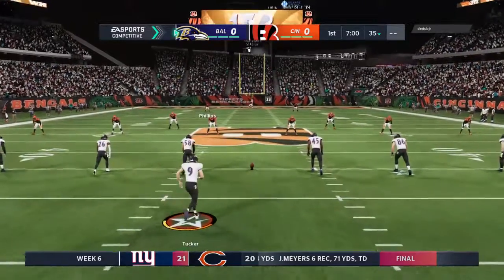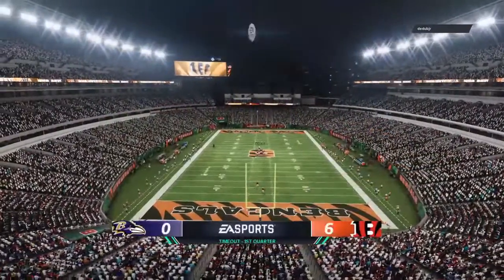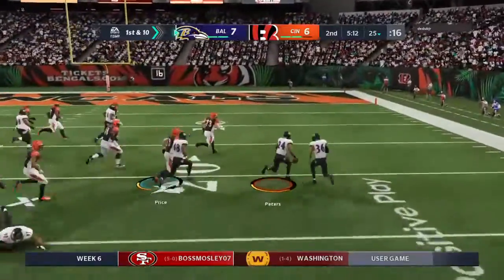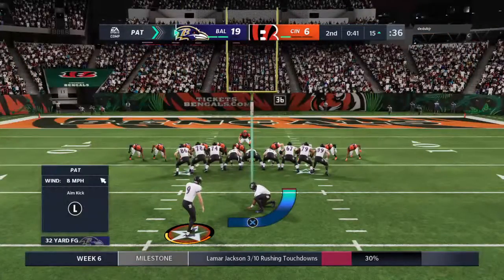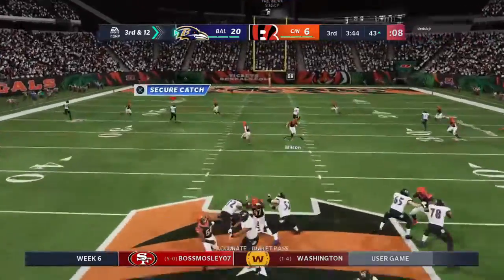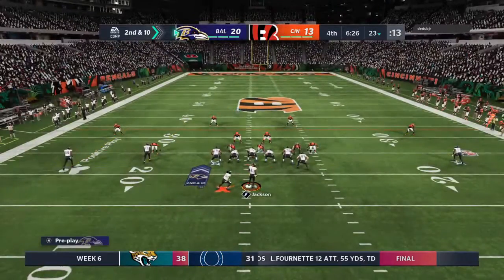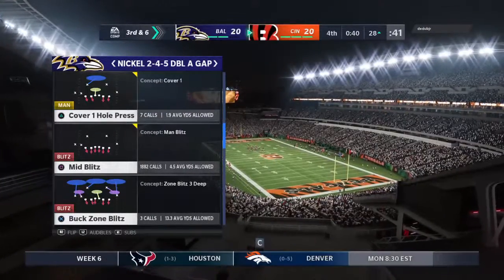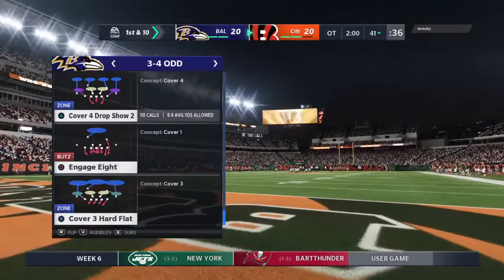Madden 21 ALL-DADE-305 vs dedubjr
Enjoy watching the crazy Leno family. Also like our Facebook page Leno Family SD